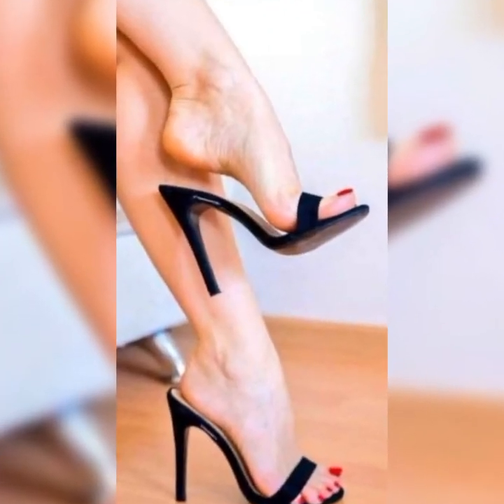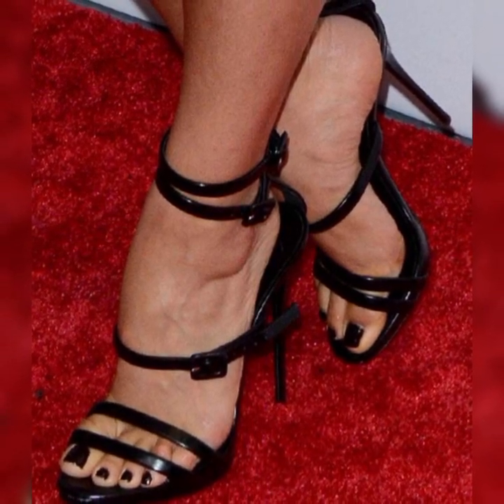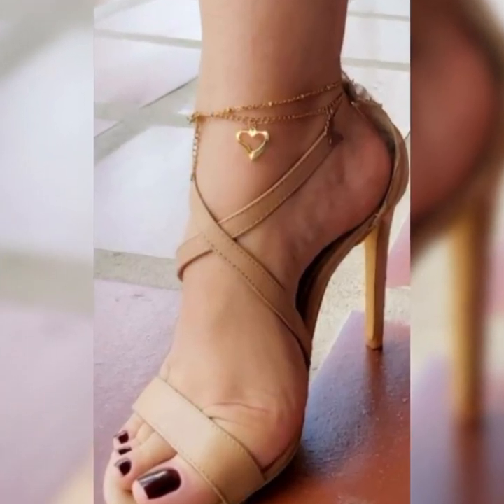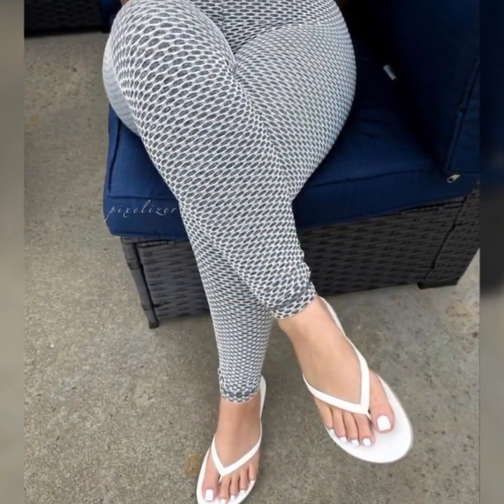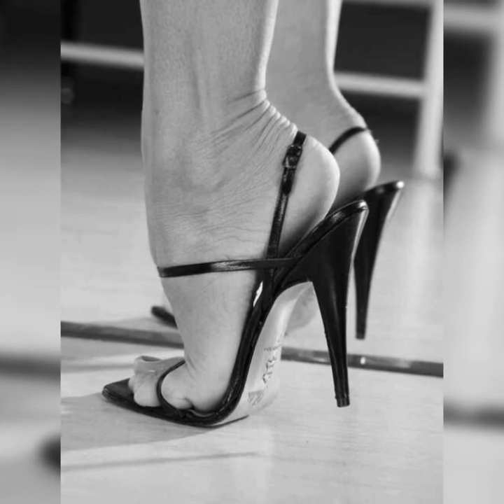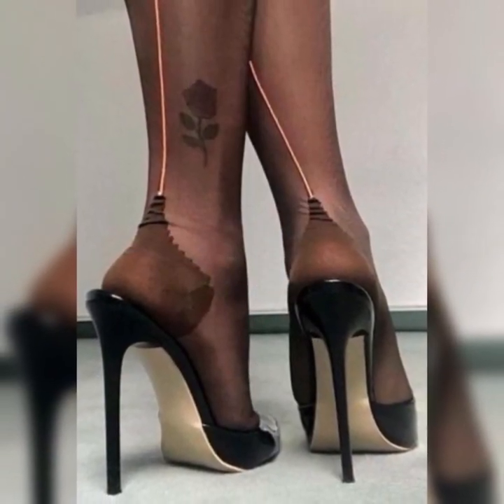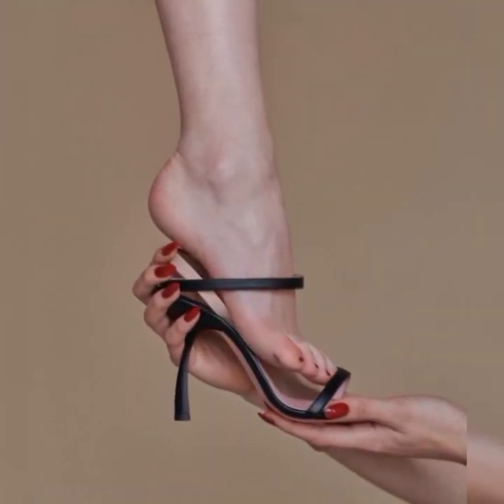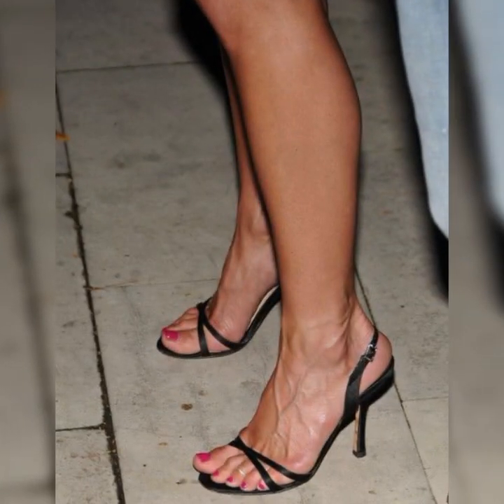Most demanding Trending long heels Ankle Strap stiletto sandle collection for women's #2024